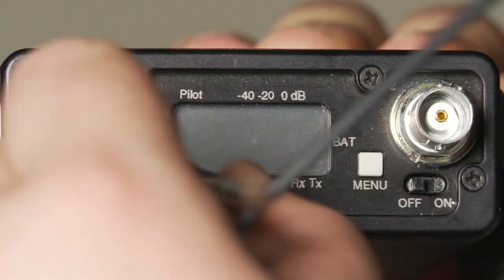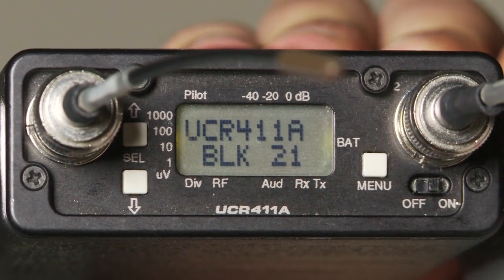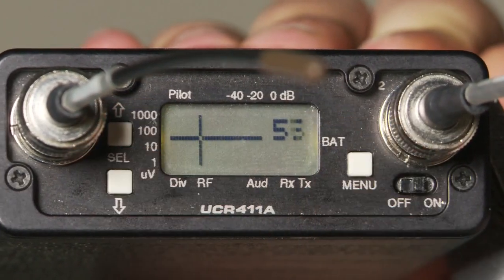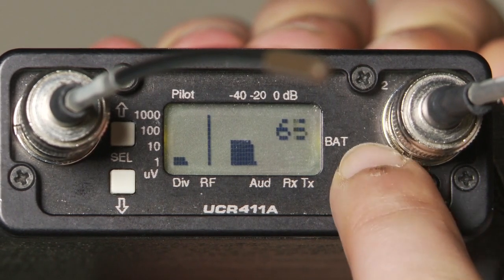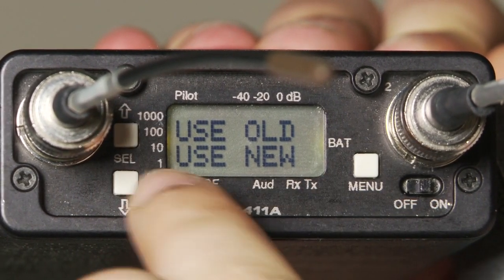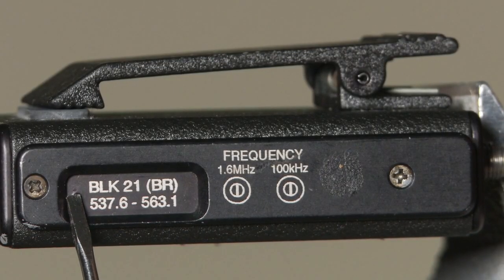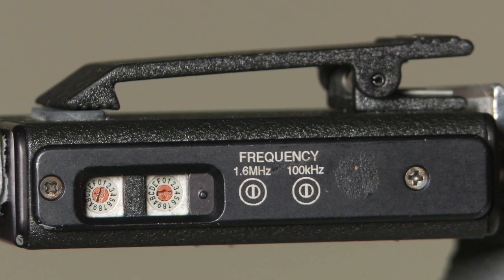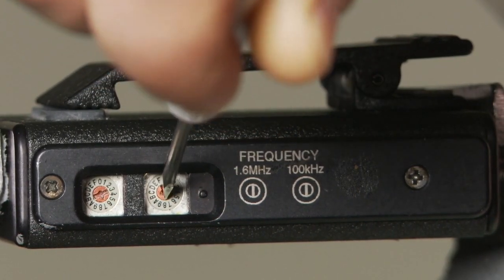Lectro Wireless Kit Tutorial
How To: Tune Lectrosonics Wireless Transmitter & Receiver